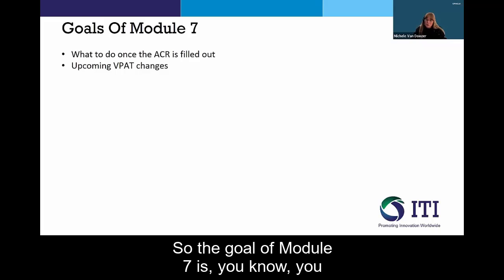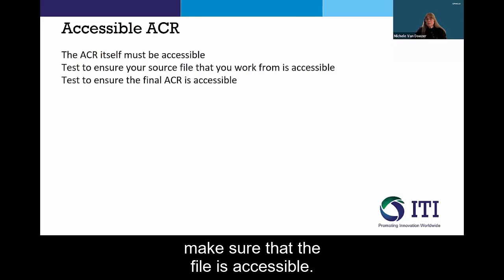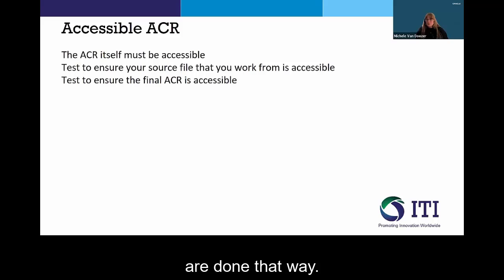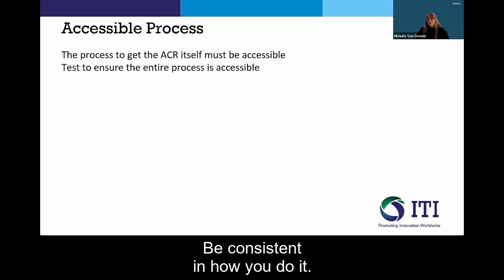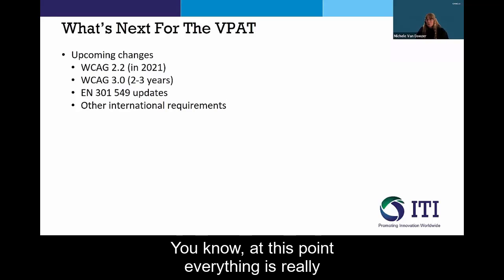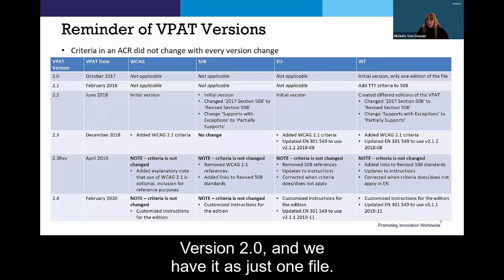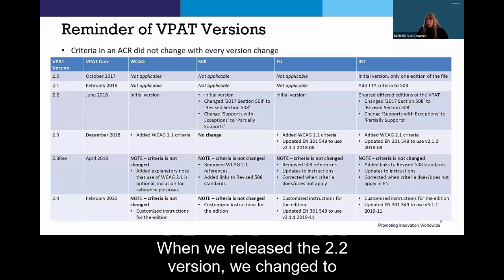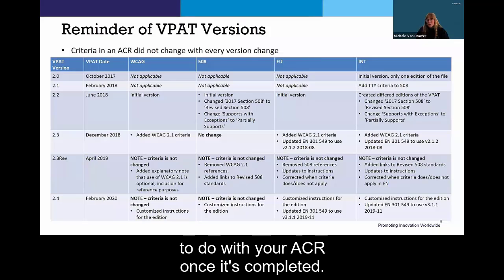VPAT Training | Module 7: Your ACR is Filled Out... What's Next?